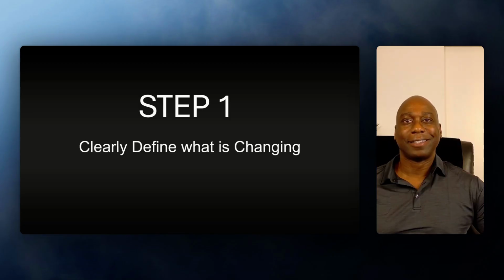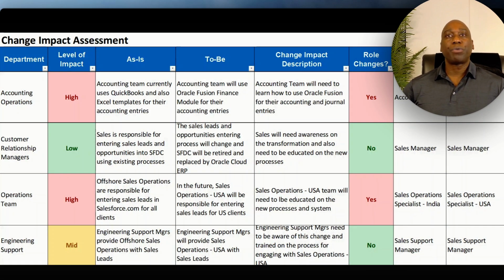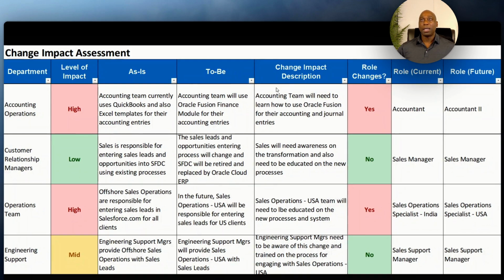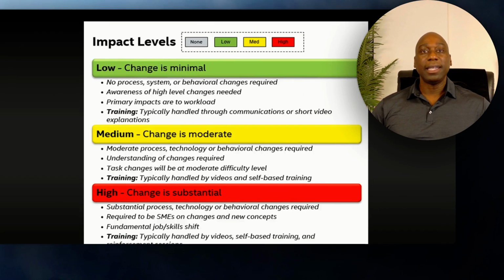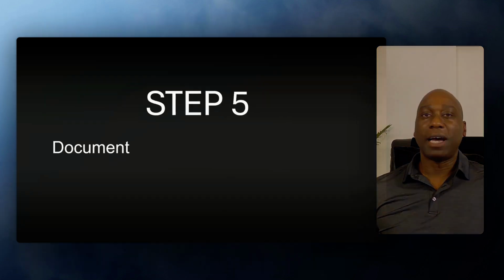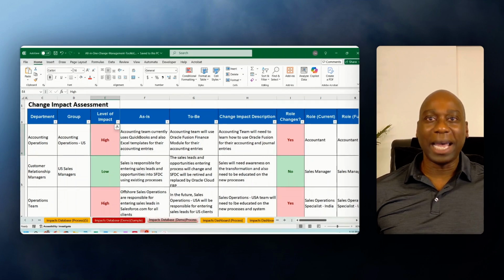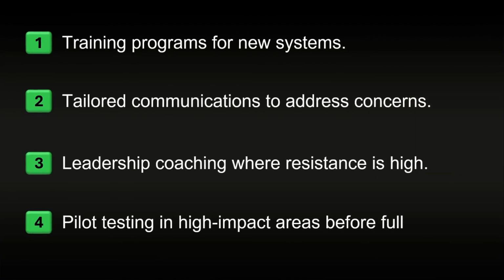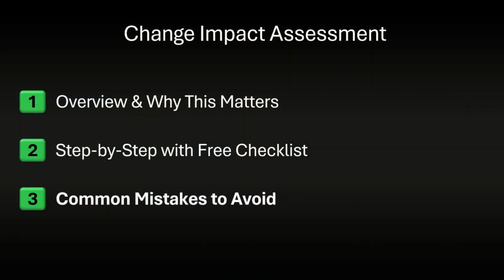How to Do Change Impact Assessments with Free Change Management Template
How to Do a Change Impact Assessment: Step-by-Step with a Free Checklist & Template

A Change Impact Assessment is one of the most important activities in any change management project. It helps practitioners uncover how a change will affect people, processes, systems, and day-to-day work. Without this step, it’s easy to miss critical impacts that later show up as resistance, confusion, or productivity issues.
This video provides a clear, step-by-step framework you can apply whether you are supporting a single project or managing complex, enterprise-wide transformation. Along the way, you will see practical examples and learn how to use a free checklist and template to organize your assessment.
Step 1: Define the Change Clearly
• Describe the initiative in plain, concise language.
• Example: “Our company is moving from a legacy CRM system to Salesforce. This impacts how sales and support staff record, track, and manage customer interactions.”
Step 2: Identify Stakeholders and Impacted Groups
• Map out departments, teams, and roles touched by the change.
• Consider where workflows, responsibilities, or reporting may shift.
• Synonyms often used in practice: stakeholder mapping, role impact identification, stakeholder segmentation.
Step 3: Analyze Key Impact Areas
• Processes – What workflows will change?
• Technology/Systems – Are tools being added, replaced, or retired?
• Roles & Responsibilities – How will job duties shift?
• Policies/Compliance – Will reporting or regulatory requirements be updated?
• Culture & Behavior – Are new behaviors or values expected?
Step 4: Assess the Severity of Impacts
• High Impact: Major changes to roles or workflows.
• Medium Impact: Noticeable adjustments but manageable with support.
• Low Impact: Minimal disruption.
Categorizing impacts this way allows you to prioritize resources effectively.
Step 5: Document Findings in a Change Impact Assessment Matrix
• Build in Excel, Smartsheet, or use a dedicated platform like the OCM Solution OCMS Portal for dynamic tracking.
• Capture details such as impacted group, type of impact, severity, mitigation strategy, and owner.
This structured format makes the assessment clear and actionable.
Step 6: Develop Mitigation Plans and Action Steps
• Training programs to close skill gaps.
• Targeted communications to explain what is changing and why.
• Coaching for managers where resistance is expected.
• Pilot testing in high-impact groups before wider rollout.
By applying this step-by-step method, practitioners can anticipate challenges early, reduce resistance, and provide project teams with actionable insights. The result is a smoother implementation and stronger adoption.
Download your free checklist and explore additional change management templates at OCM Solution